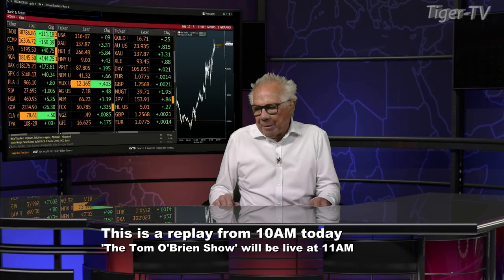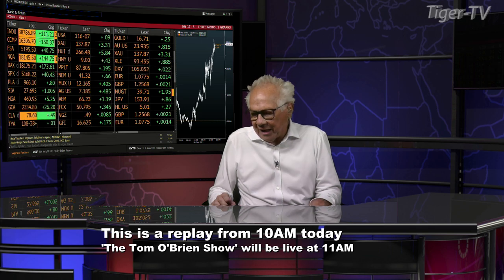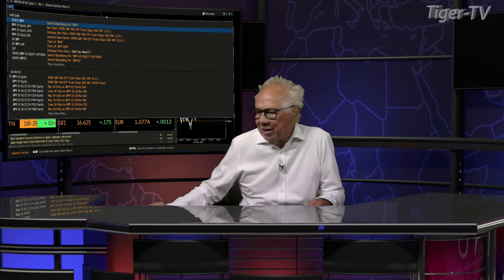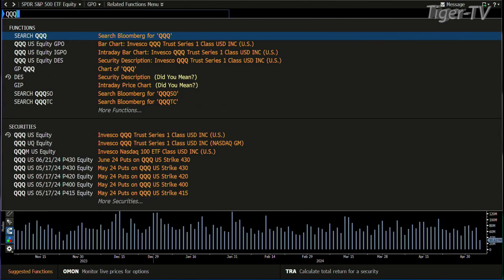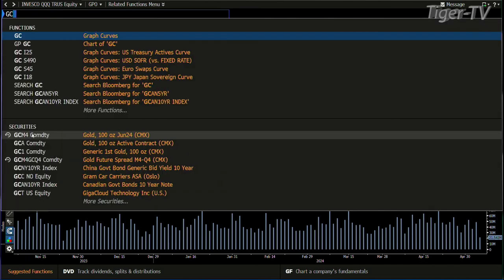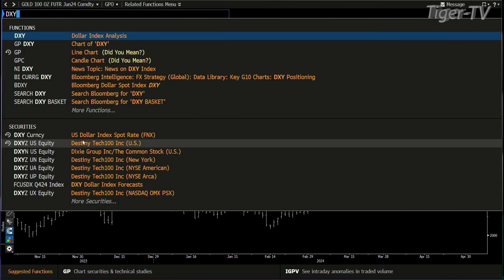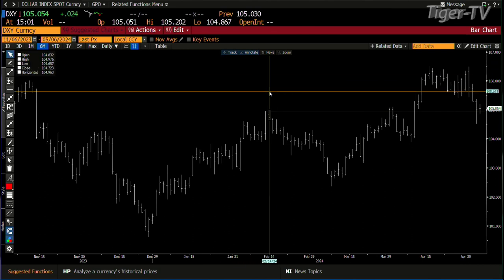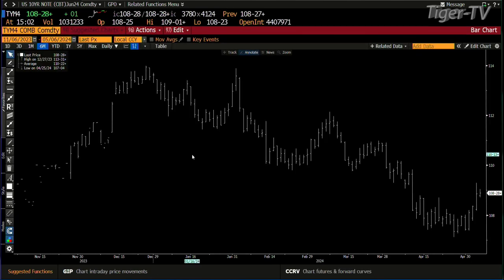May 6th, 3P ET Market Update on TFNN - 2024